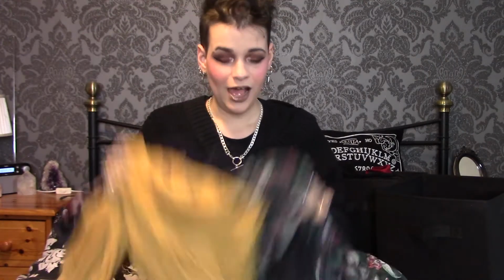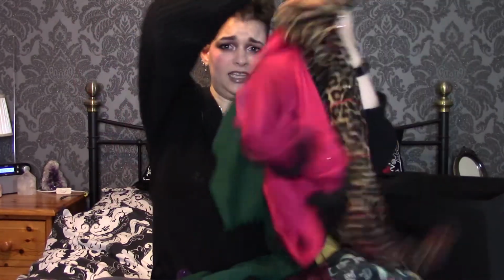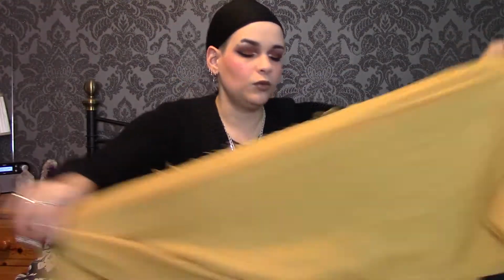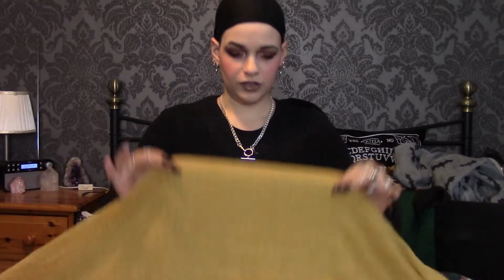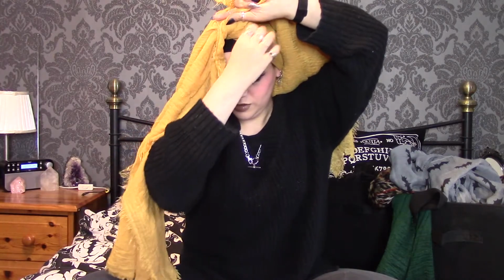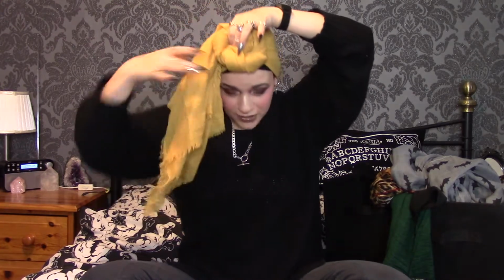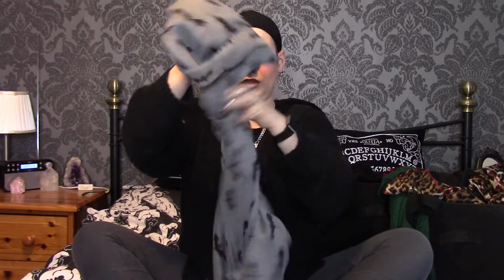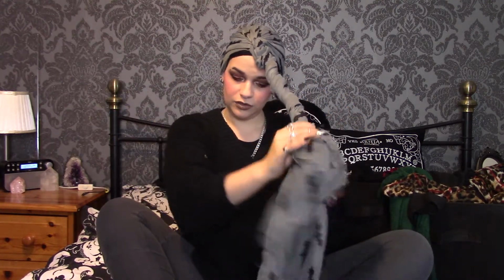How to Wrap a Turban